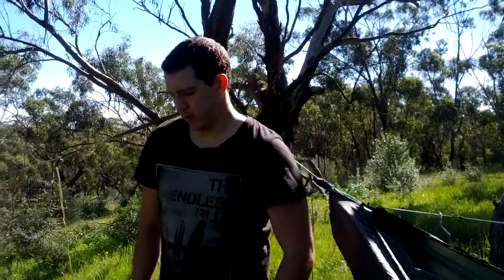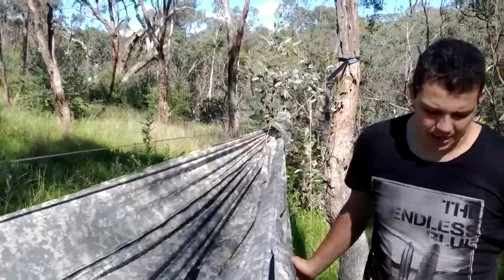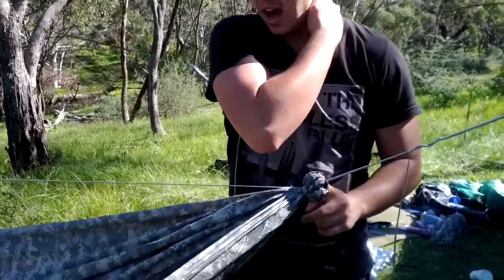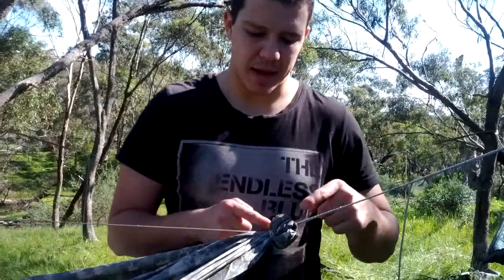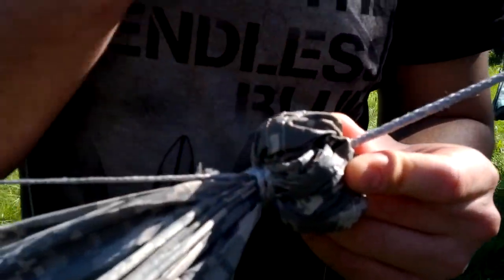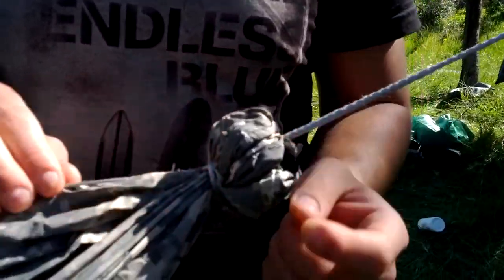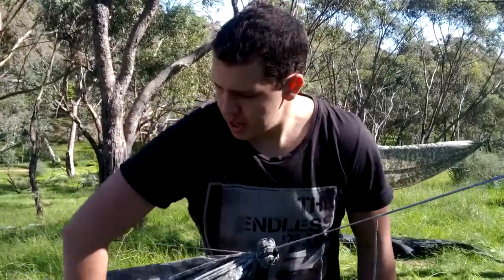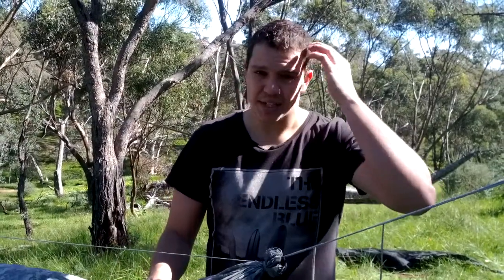9 Wraping up